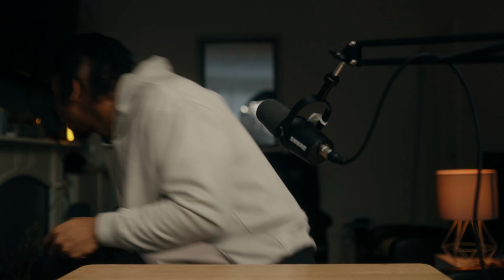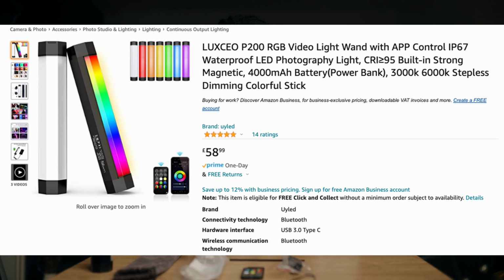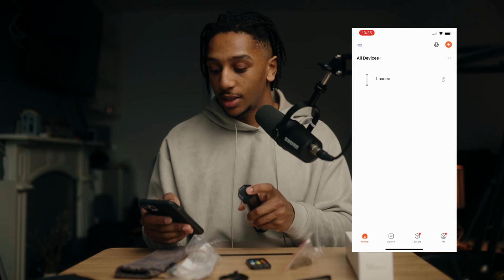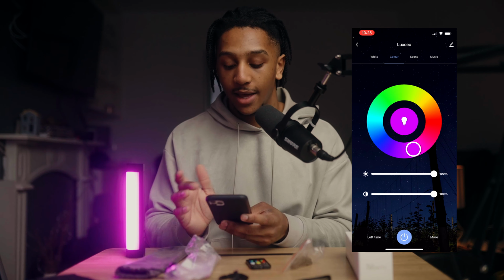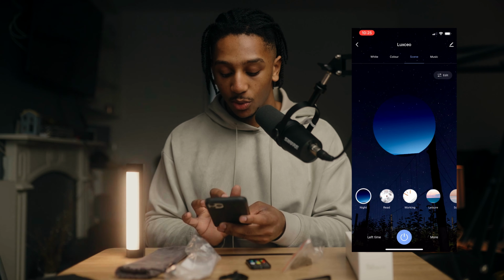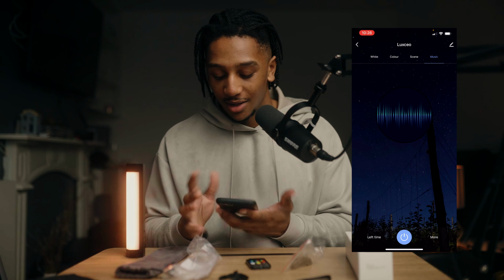Is this the BEST BUDGET Pocket RGB Tube Light?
. In every film, series and every "cinematic image" they create depth and make the image interesting. A common way to achieve that is using practical lights, such as this tube light bar. Let's break down how effective this tube light really is.

Light Bar
Cheaper version directly from China
Nanette Pavotube 6C

Main Camera
Photo Camera
Lens I use 95%
One and Done Lens
Crispest Mic on Budget
BEST SD CARD

Best SSDs You’ll Find
Editors Bestfriend

BUDGET RGB Light
BEAST Key Light
Cheaper Key Light
RGB Tube Lights

FX3 Camera Cage
External Recorder
Diffusion Filter

0:00 - Opening Skit
0:18 - Practical Lights
1:32 - Unboxing
4:15 - How to control
6:50 - Magnetic Ability
7:30 - Honeycomb Grid
7:39 - Drawbacks
9:46 - Conclusion